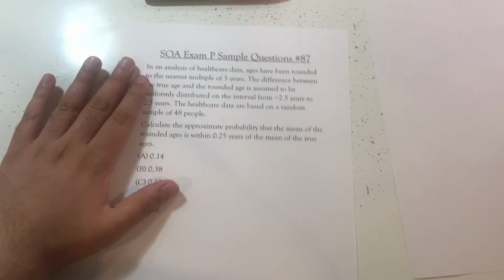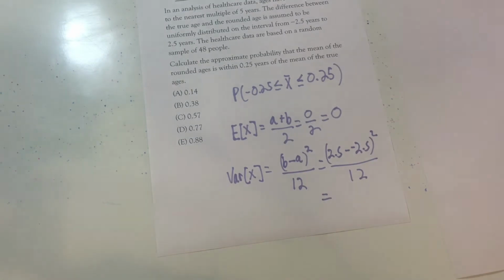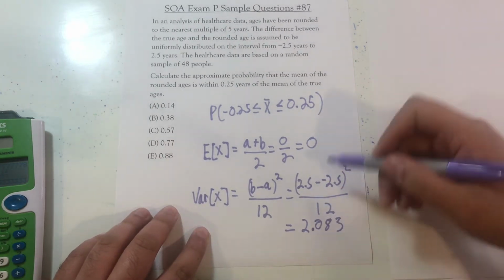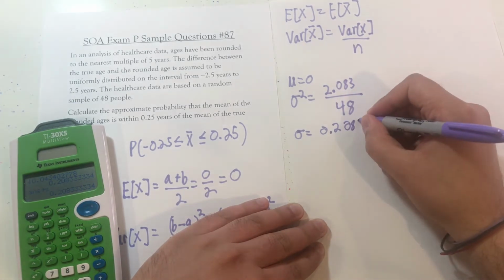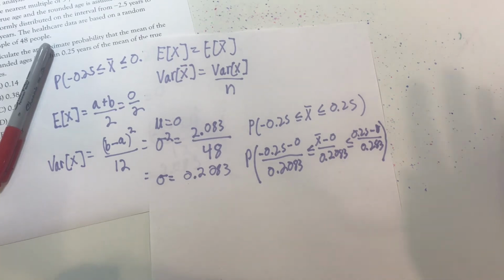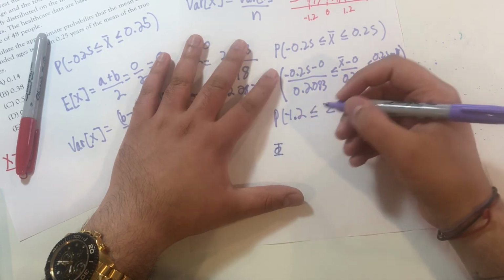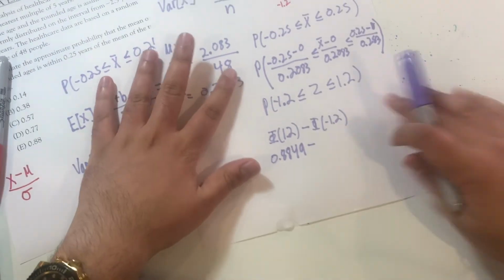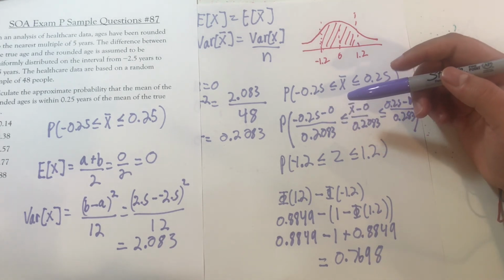Exam P #87 | SOA Sample Questions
The question reads (mainly to help people find this video when searching):
In an analysis of healthcare data, ages have been rounded to the nearest multiple of 5
years. The difference between the true age and the rounded age is assumed to be
uniformly distributed on the interval from −2.5 years to 2.5 years. The healthcare data
are based on a random sample of 48 people.
Calculate the approximate probability that the mean of the rounded ages is within 0.25
years of the mean of the true ages.
(A) 0.14
(B) 0.38
(D) 0.77
(E) 0.88